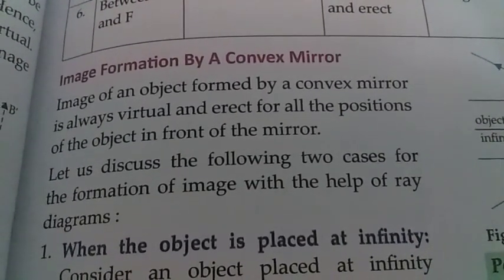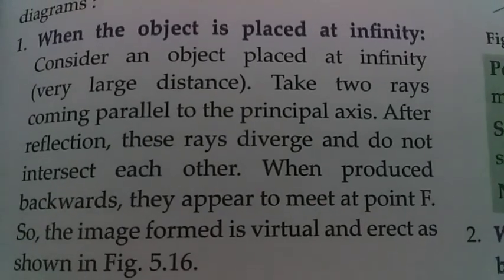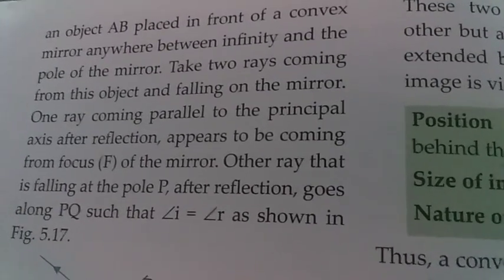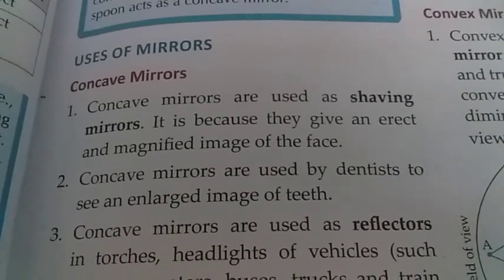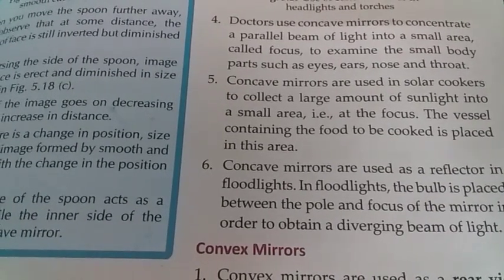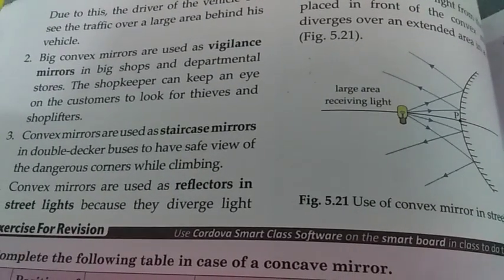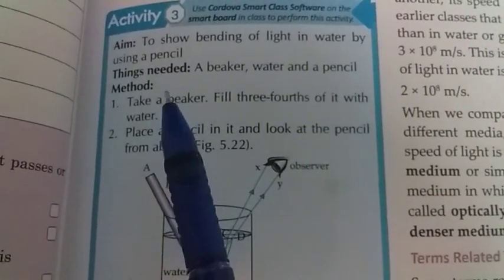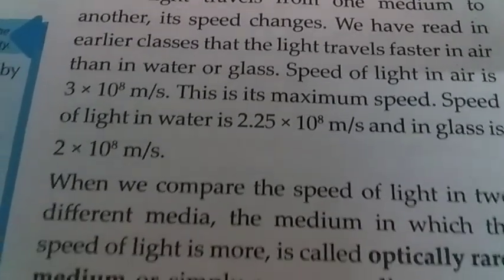Class 8 Physics